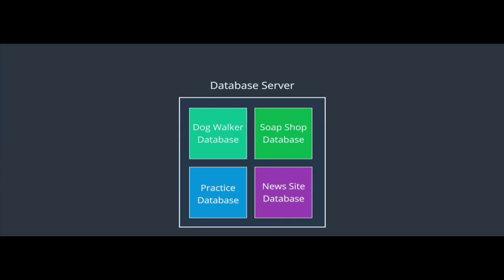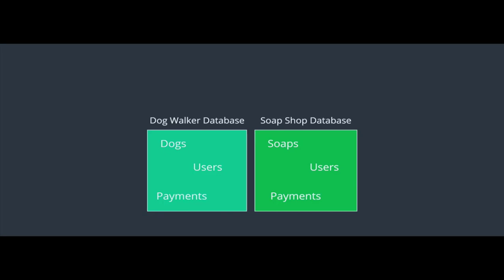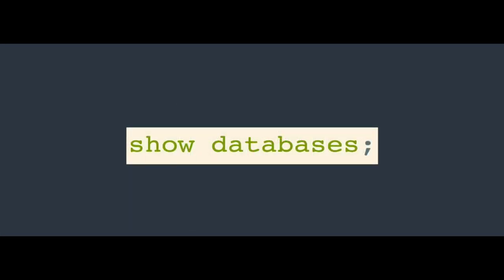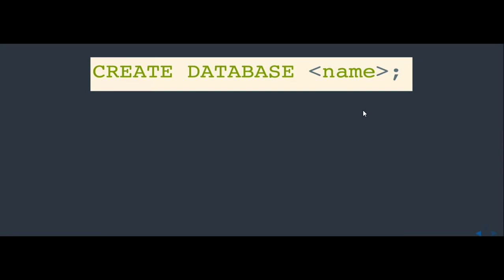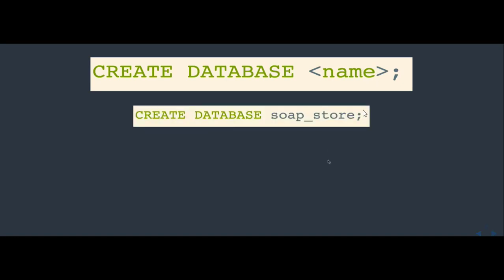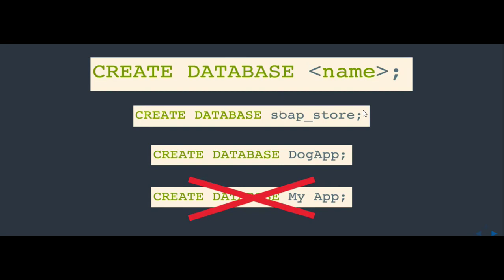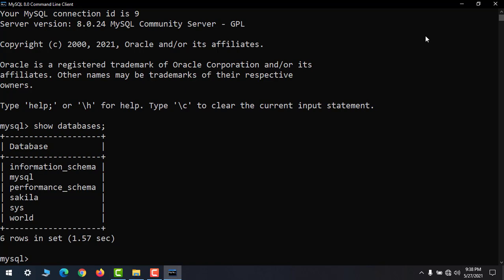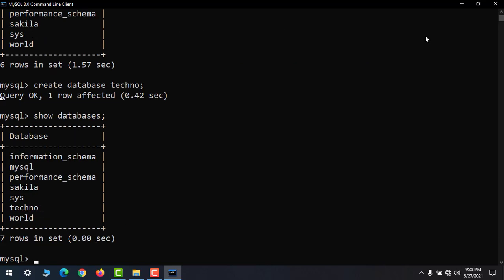How to Create a Database in MySqL || SQL Tutuorial